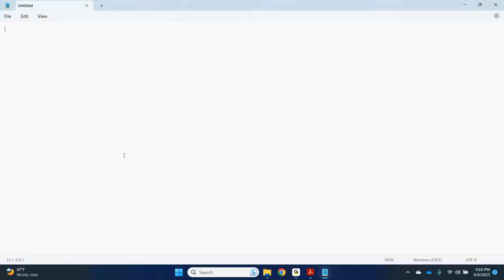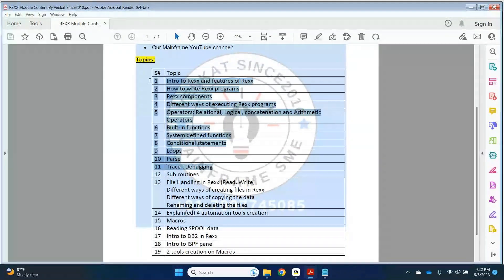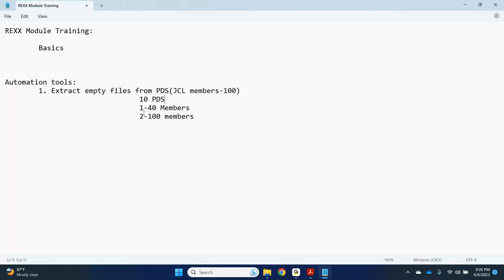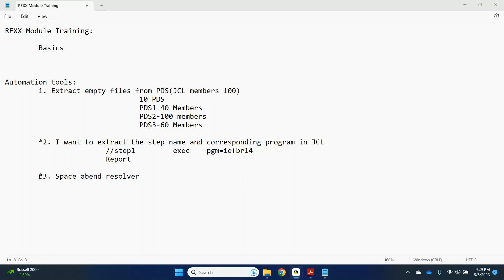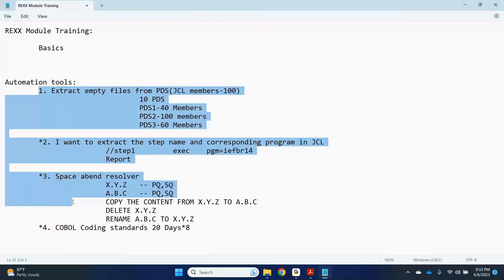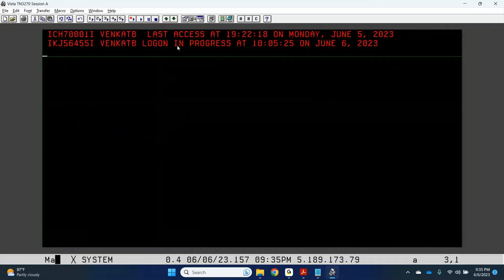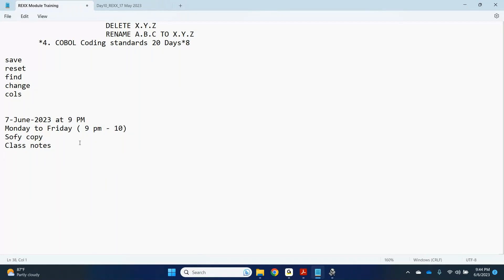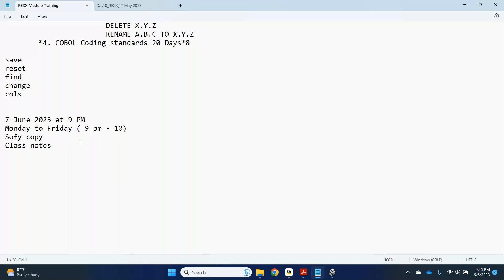Usage of REXX | Automation on Mainframe Using Rexx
What type of automation tools we can develop using REXX?